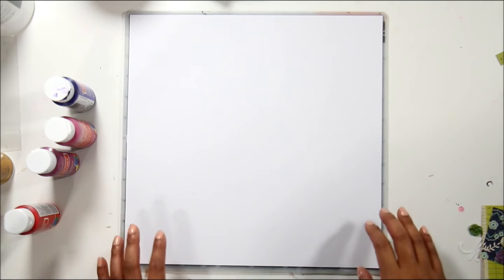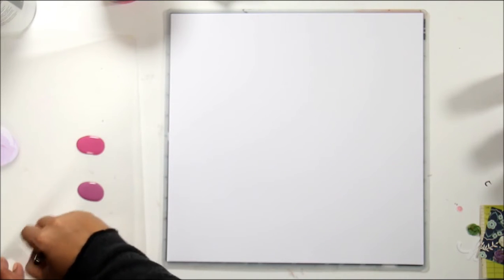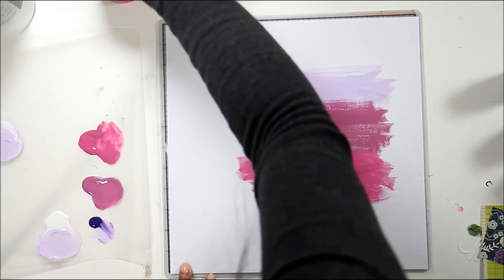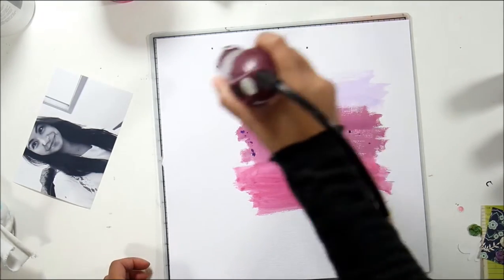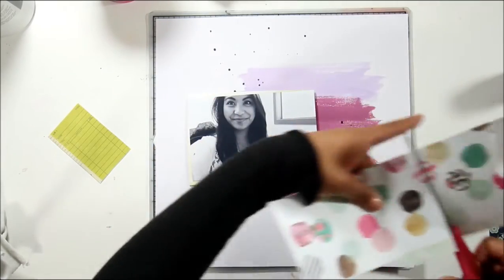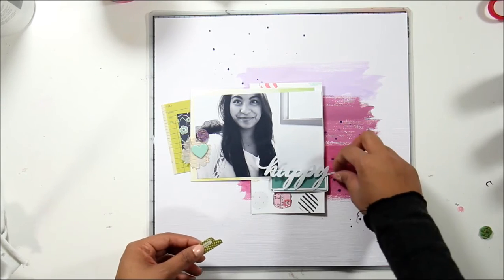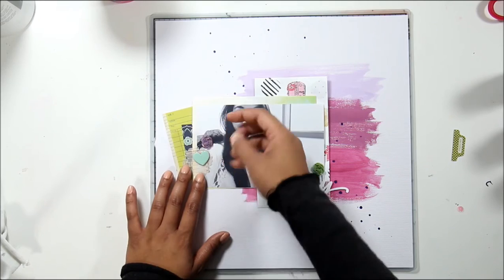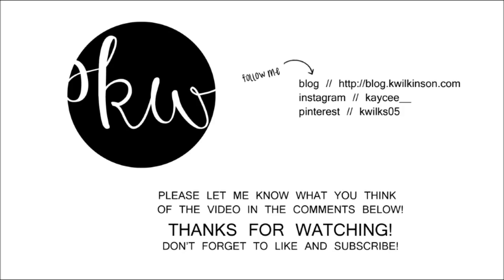"Happy" Process Video